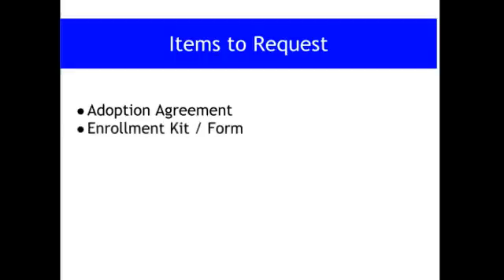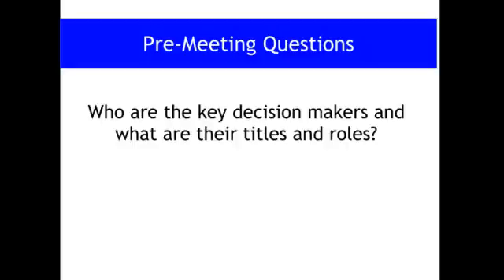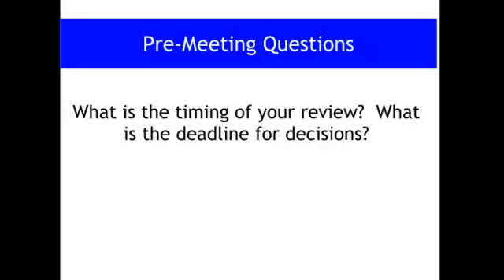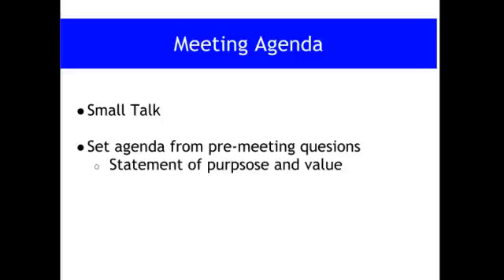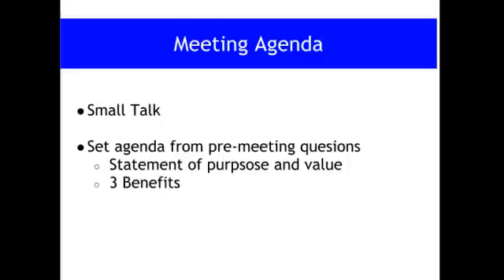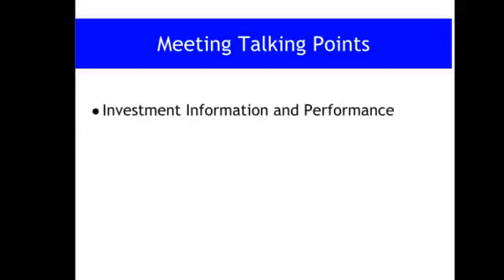Asessing Your Clients Needs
This video will help you identify what information you will need to gather in order to make the best recommendations to your client.  We will also talk about what to cover in the fact finding meeting.